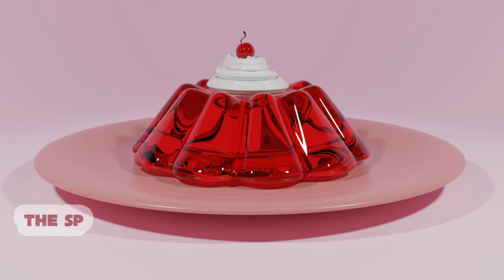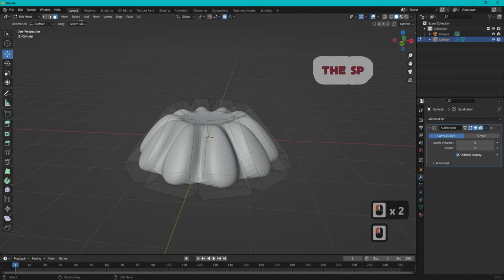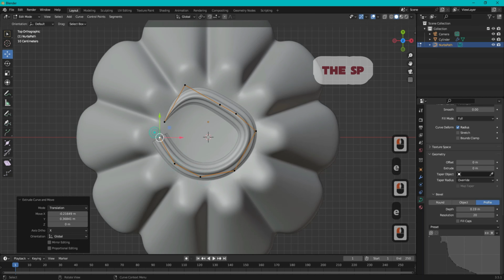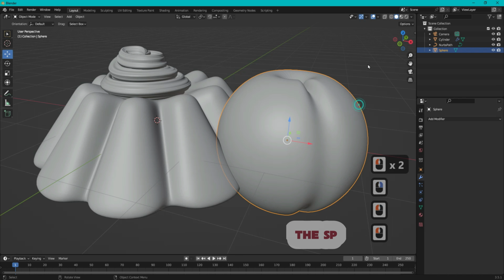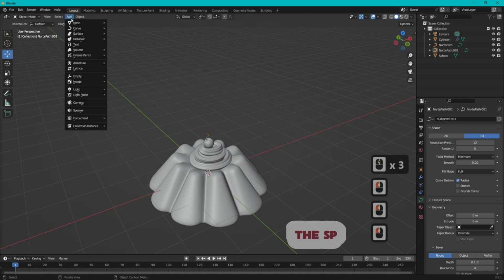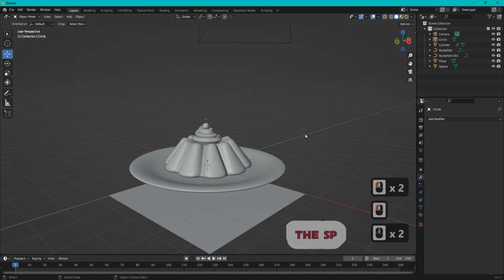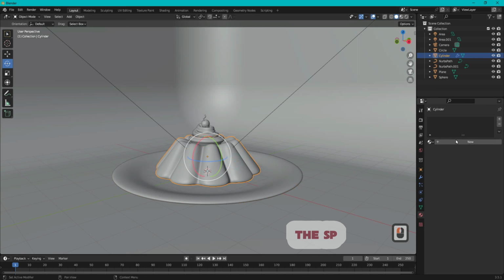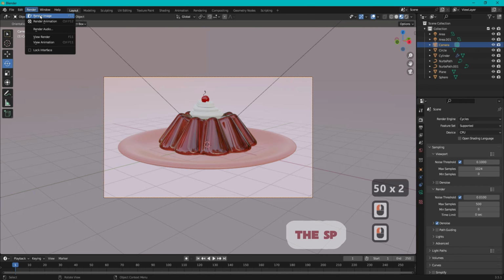Modeling Jiggly Jelly and whipped Cream for Beginner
In this tutorial I'll show you how to Model Jiggly Jelly and whipped Cream Beginner tutorial
blender procedural
3d ,
blender ,
blender tutorial ,
blender 3d ,
render ,
tutorial for beginner ,
3d modeling ,
3d modeling blender ,
how to ,
modeling ,
blender modeling ,
blender,
blender beginner tutorial,
blender guru,
blender modeling,
blender tutorial for beginners,
blender architecture,
blender basics,
blender3d,
how to use blender,
blender beginner,
Blender bros,
learn blender,
blender course,
blender progress,
blender timelapse,
blender boxcutter,

 procedural
The specialist programmer
The SP